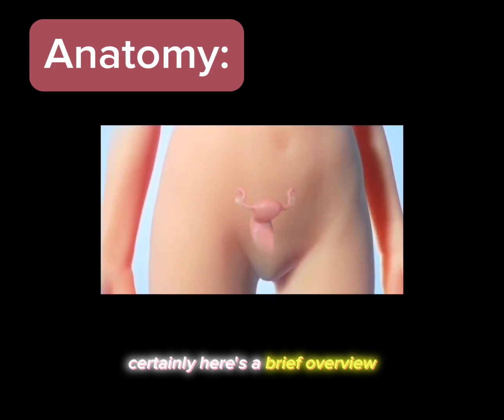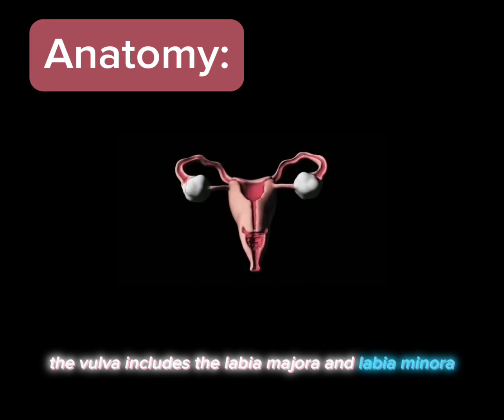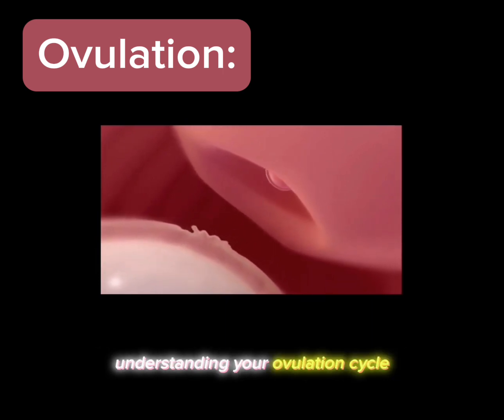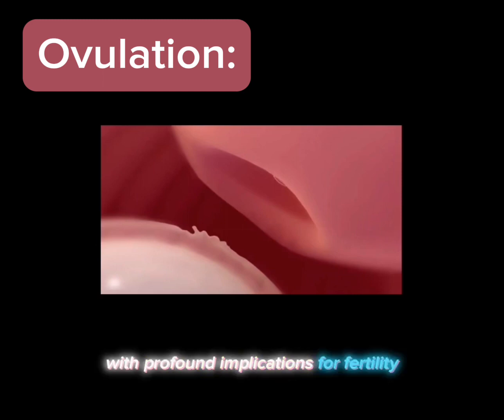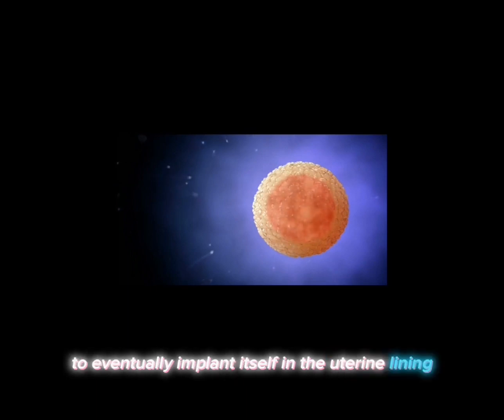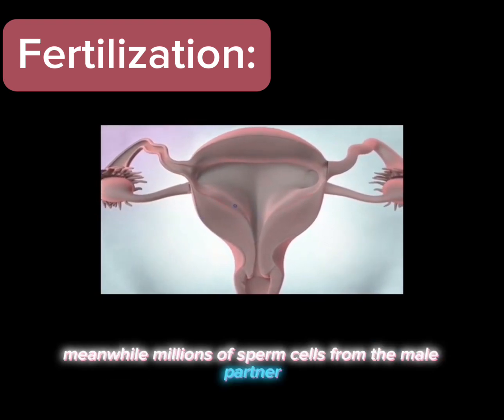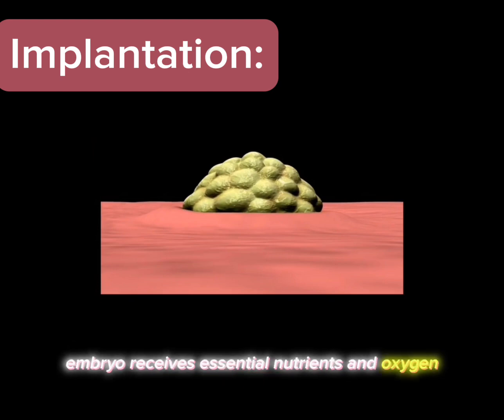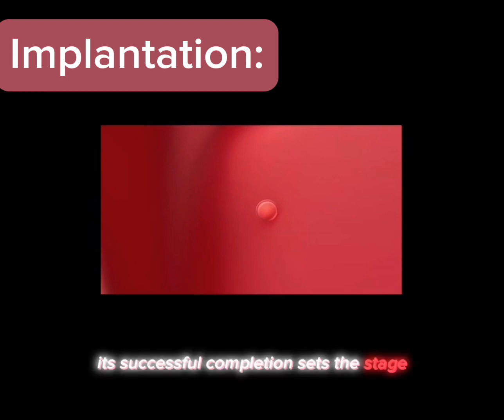Journey from Ovulation to Birth: A Comprehensive Guide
Title: Ovulation to Birth: A Comprehensive Journey

Embarking on the journey from ovulation to birth is a miraculous and complex process that marks the beginning of new life. Understanding the stages and developments during this remarkable transformation is not only fascinating but also crucial for expectant parents and those planning to start a family. In this comprehensive guide, we'll take you through the various phases, from the moment of conception to the beautiful day of birth.

**Ovulation: The Starting Point**

The journey begins with ovulation, the process where a mature egg is released from a woman's ovary and becomes available for fertilization. This typically happens midway through a woman's menstrual cycle. Timing is crucial for those trying to conceive, as fertilization can only occur during a specific window of opportunity.

**Fertilization and Early Development**

Once fertilization occurs, the egg and sperm merge to form a zygote. This tiny but genetically unique cell then begins dividing and developing as it travels down the fallopian tube towards the uterus. This early stage is critical, as any abnormalities at this point can affect the pregnancy's outcome.

**Implantation and the Placenta**

Around a week after fertilization, the developing embryo attaches itself to the uterine wall in a process known as implantation. Here, it establishes a connection with the mother's body through the placenta, which provides essential nutrients and oxygen. The placenta plays a vital role throughout the pregnancy.

**Trimesters of Pregnancy**

Pregnancy is typically divided into three trimesters, each marked by distinct developments. The first trimester is a time of rapid growth and organ formation. The second trimester brings more noticeable changes, such as feeling fetal movements. The third trimester is characterized by the final preparations for birth.

**The Grand Finale: Labor and Birth**

The journey culminates with the awe-inspiring event of childbirth. Labor can be divided into stages, starting with contractions and ending with the delivery of your baby. It's a process filled with anticipation, excitement, and sometimes challenges, but the end result is the beginning of a new life.

Understanding the journey from ovulation to birth empowers parents-to-be with knowledge and helps them navigate the various stages of pregnancy confidently.

Remember, each pregnancy is unique, and it's essential to consult with healthcare professionals for personalized guidance and care throughout this incredible journey.